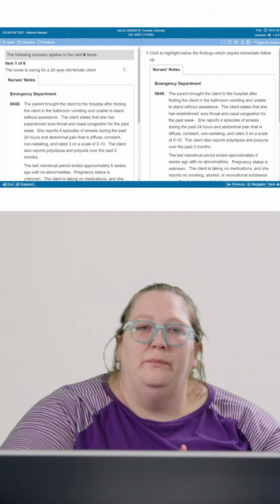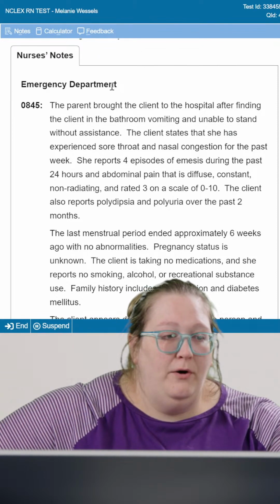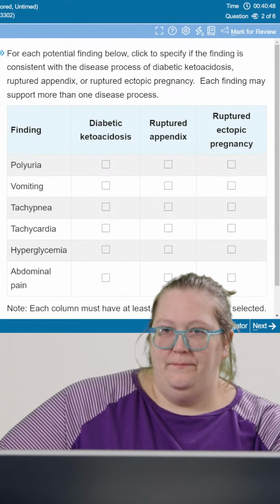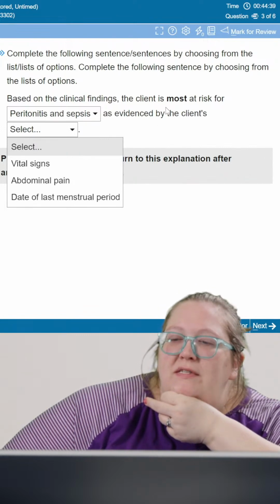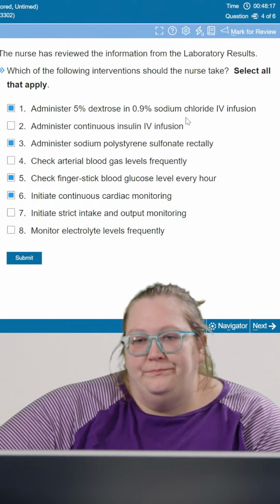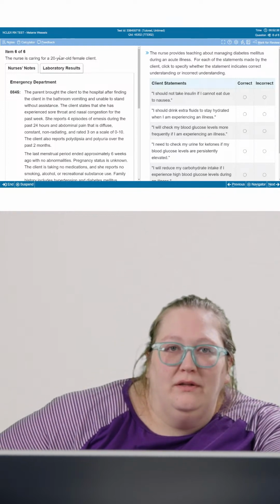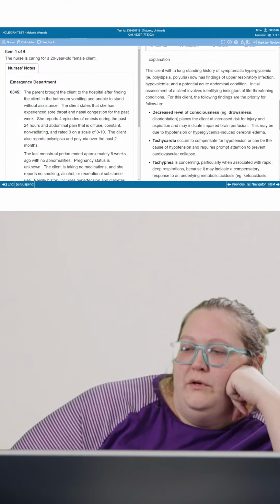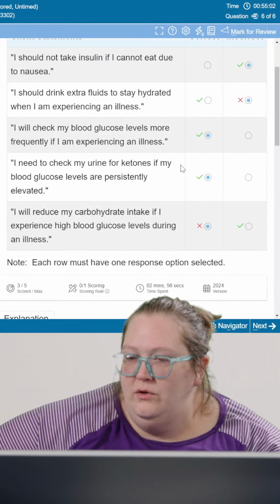Free Next Gen NCLEX Review- Deep Dive: NGN Case Studies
Join our FREE Online Study Group for NCLEX-RN® and NCLEX-PN®! Dive into a focused 30-minute session on Deep Dive: NGN Case Studies, ideal for both first-time and returning test-takers. Ready to get started? to learn more!